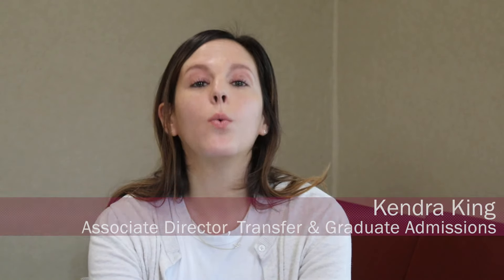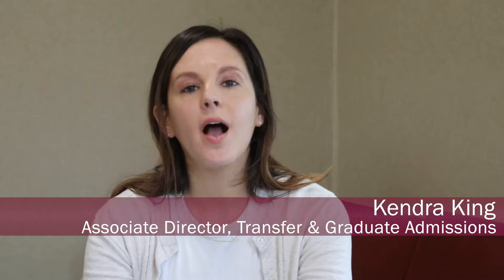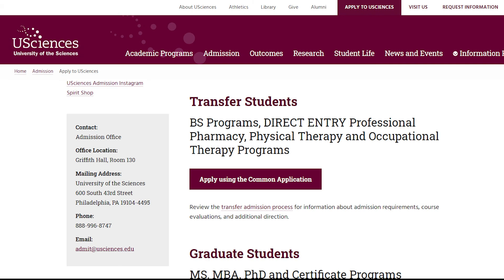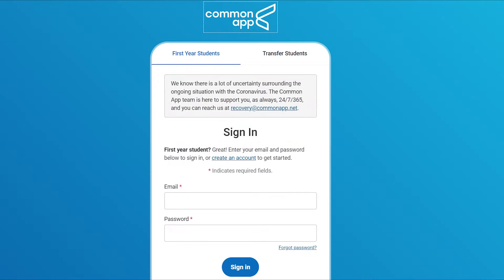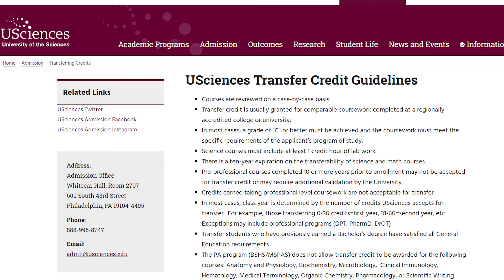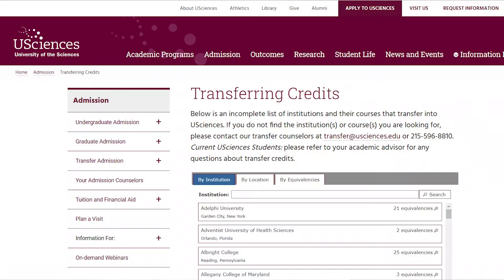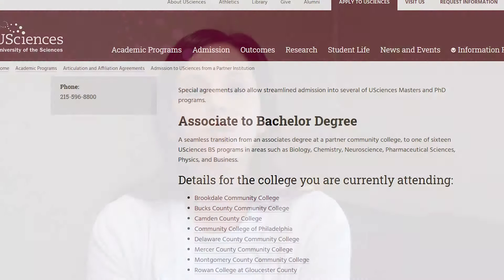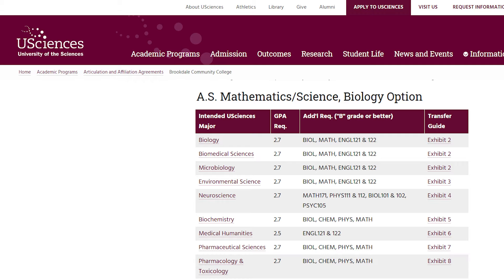Transferring to USciences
Kendra King, assistant director of transfer admissions, shares everything you need to know about transferring to University of the Sciences.